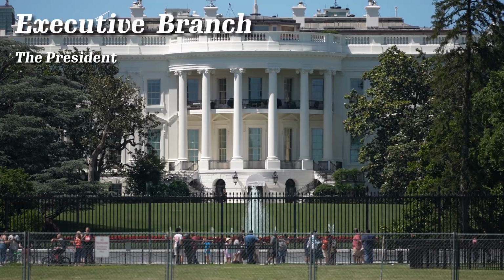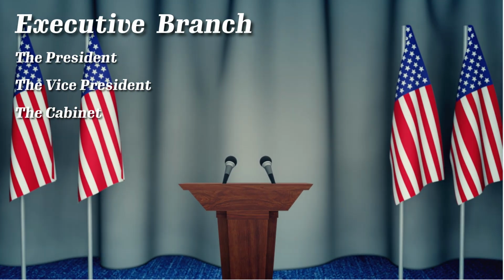Separation of Power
You can also listen to today’s episode on “A Curious Compass Podcast”, available wherever you get your podcasts.